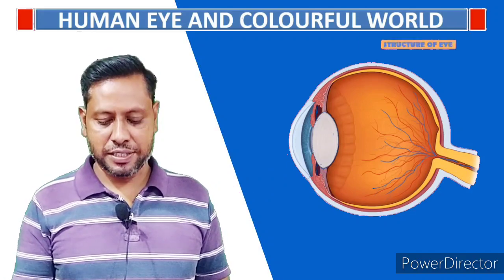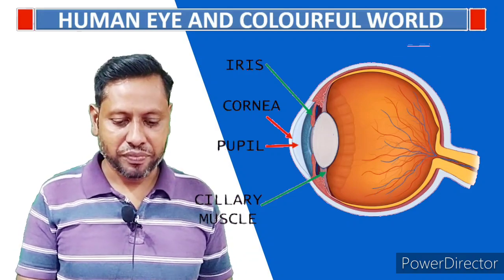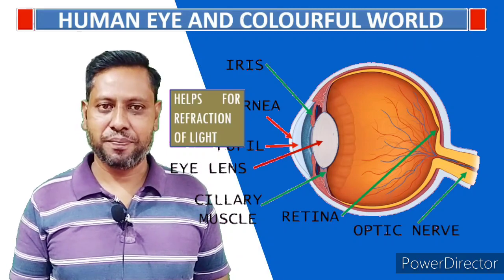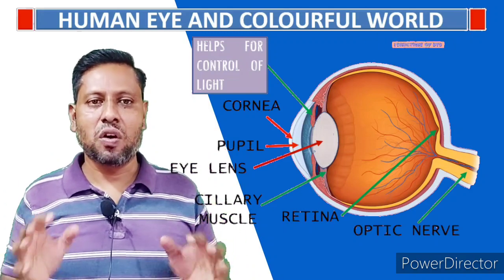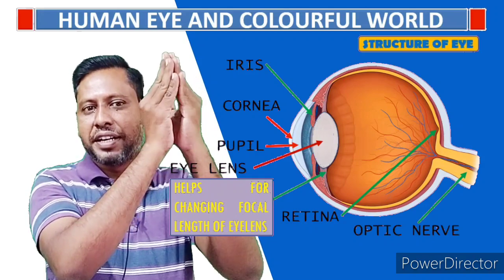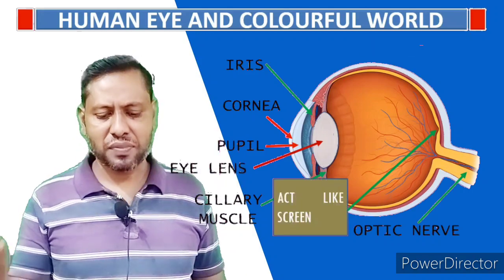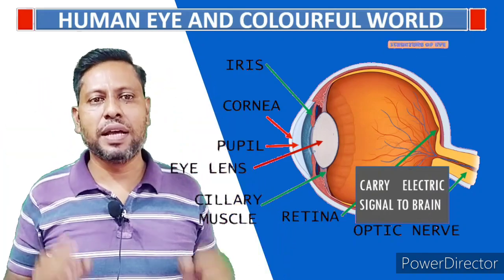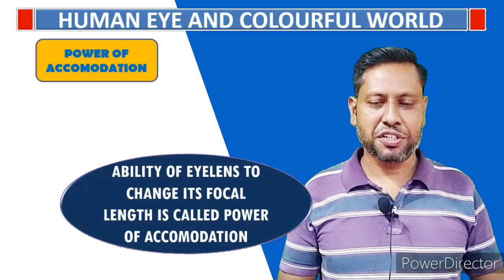Structure of eye Class 10 (NCERT/CBSE)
In this video we will discuss about structure of human eye and power of accomodation.In brief I have given information about near point, far point, eye defects, myopia, hypermetropia, etc. This lesson is helpful for students of class X cbse science physics